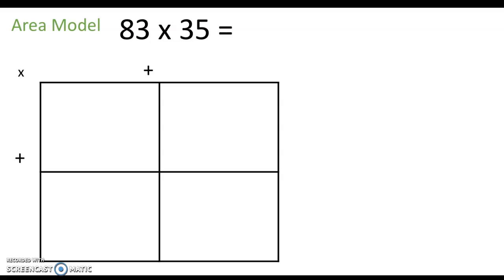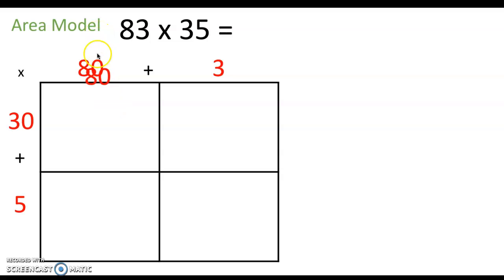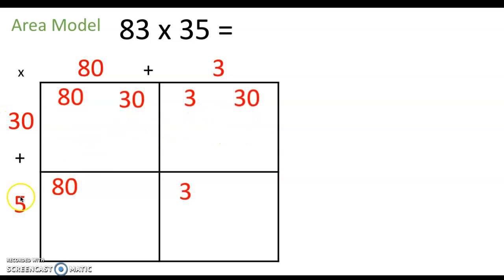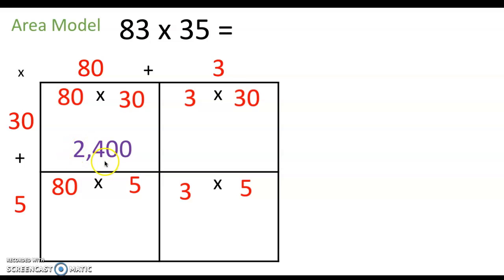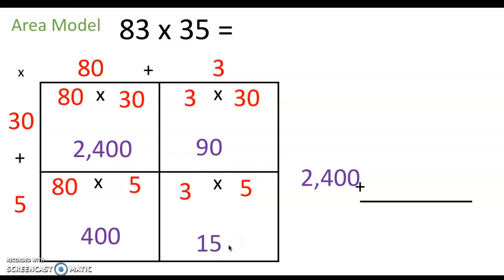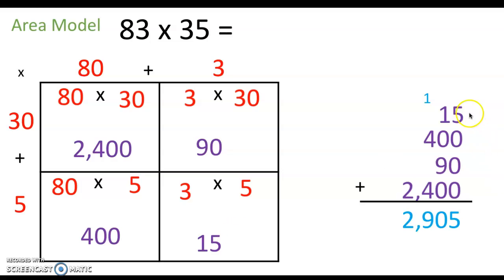83x35 Area Model